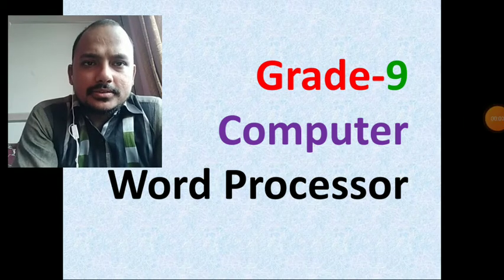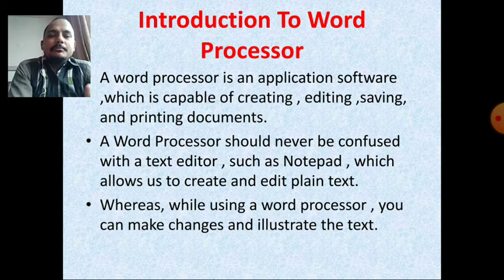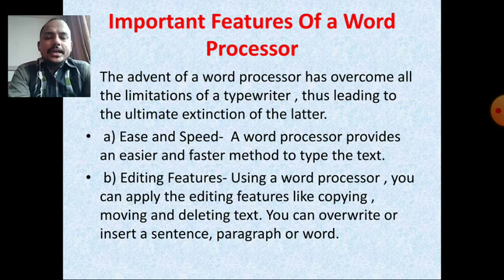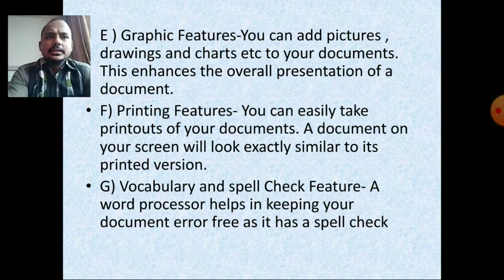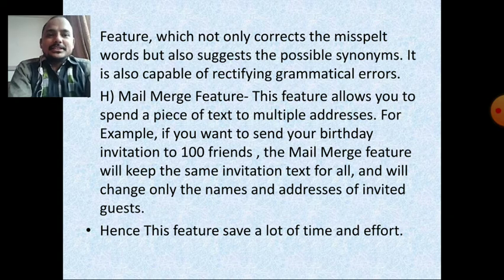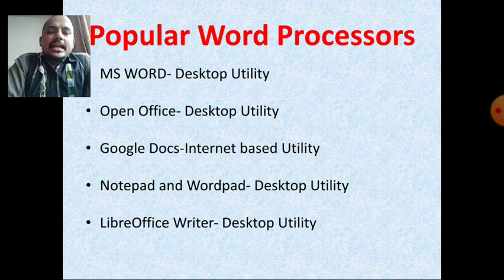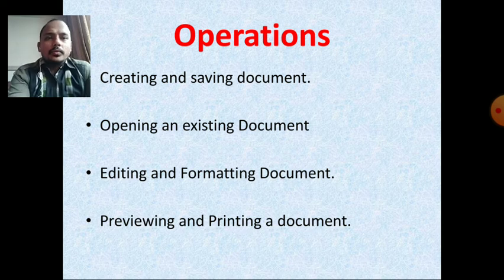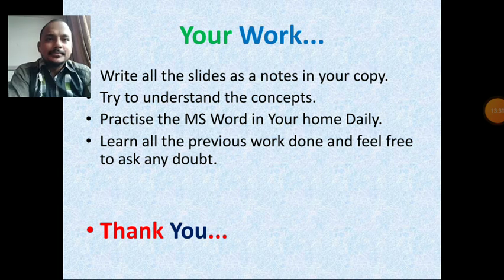Grade 9-Word Processor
Here I have discussed word processor.